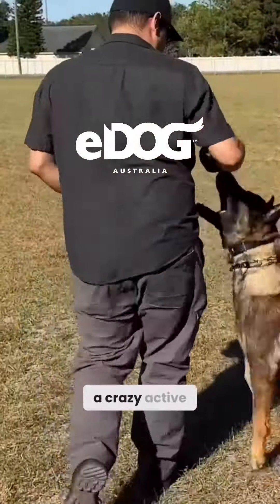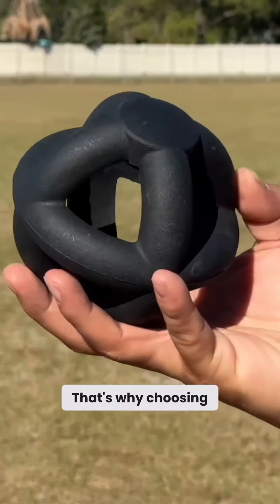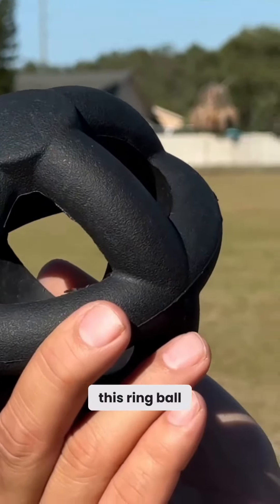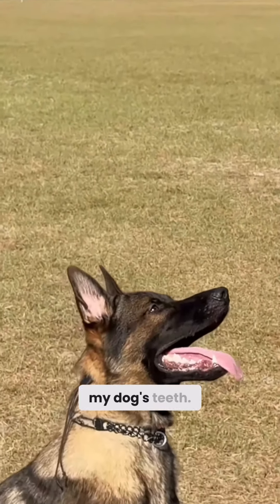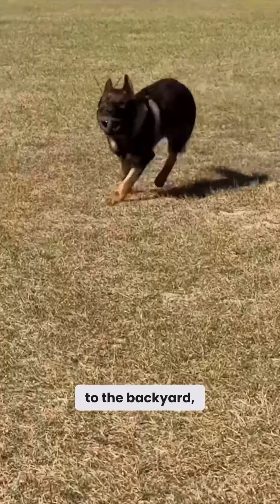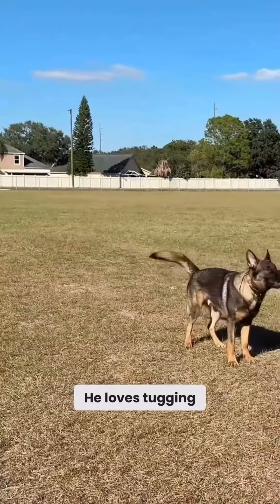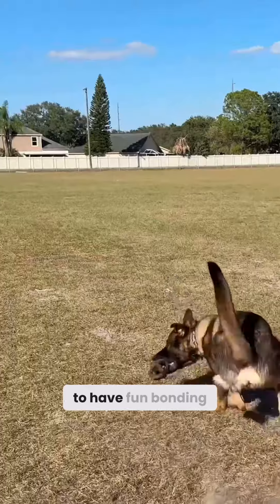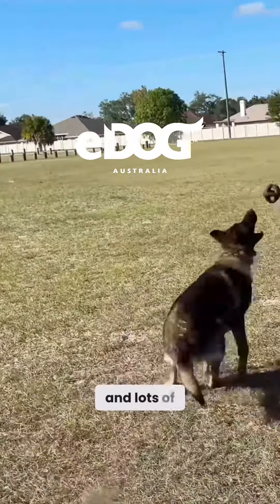Discover the ultimate comfort for your pet with our Strong & Durable Cage Ball.